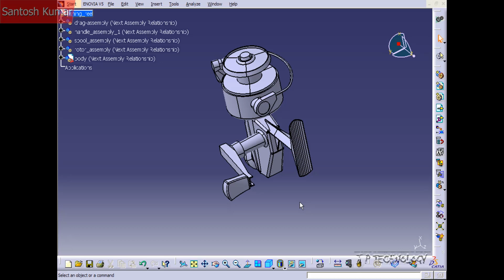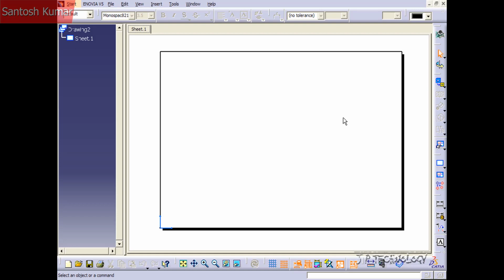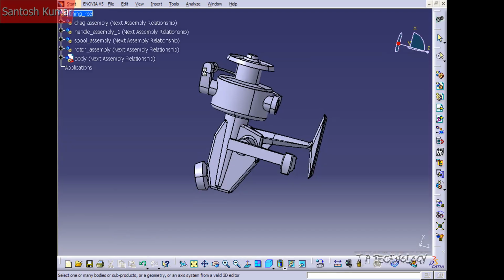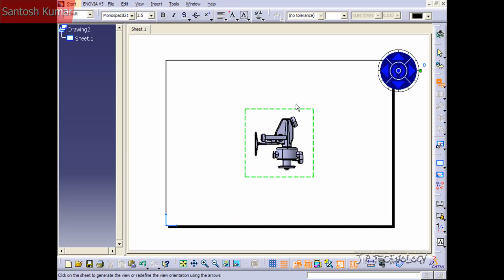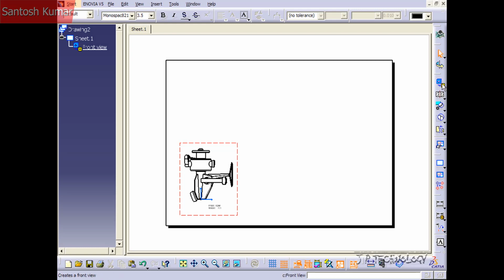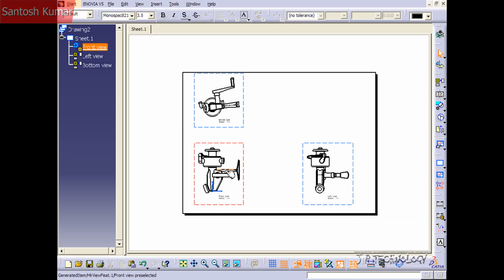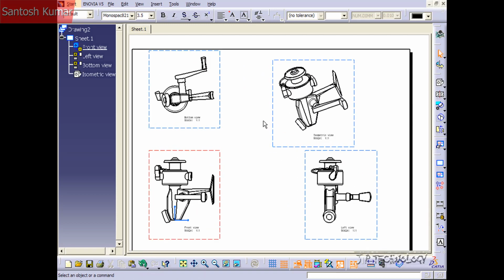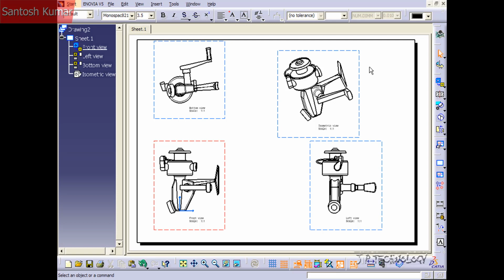CATIA v5 | DASSAULT SYSTEMES | Walkthrough Part - 123 | INSERT DRAWING VIEWS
Topics Covered:
Insert Drawing Views